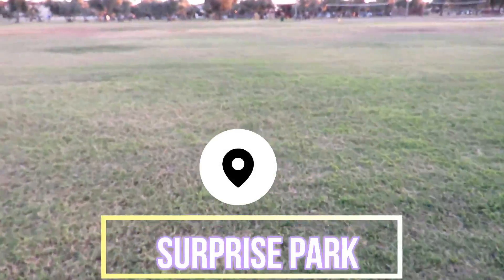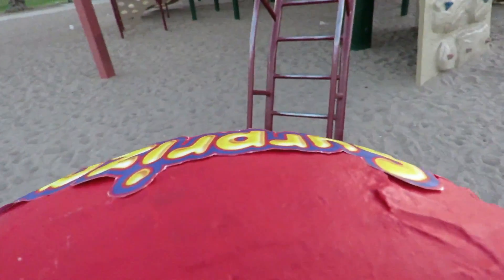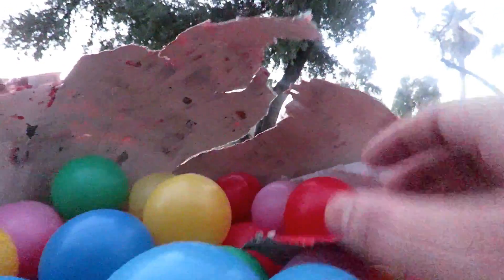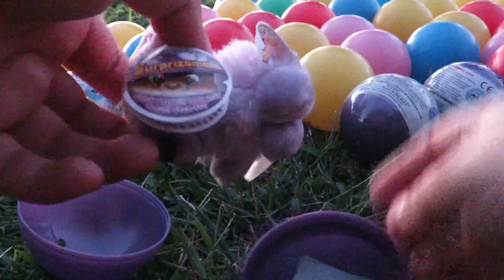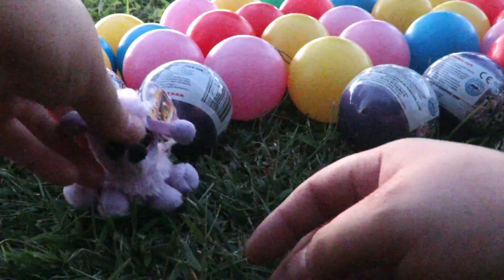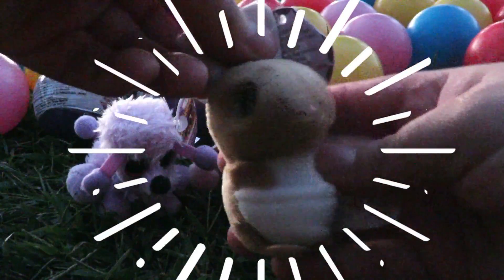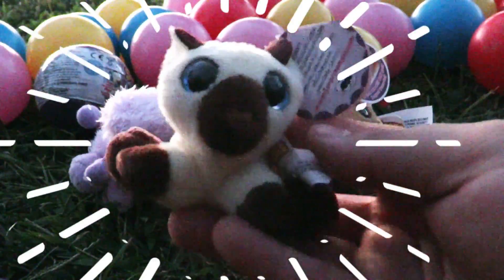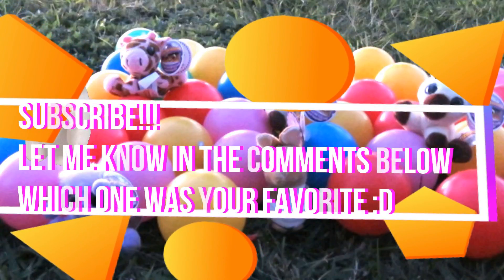I FOUND A GIANT EXPLODING SURPRIZAMAL EGG / BALL AT THE PARK! YOU WON'T GUESS WHAT IS INSIDE!!